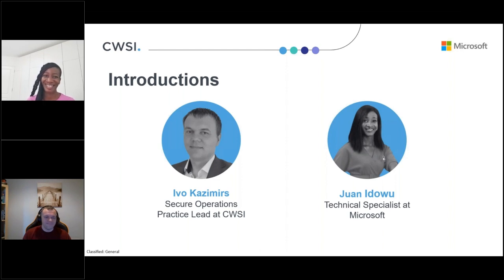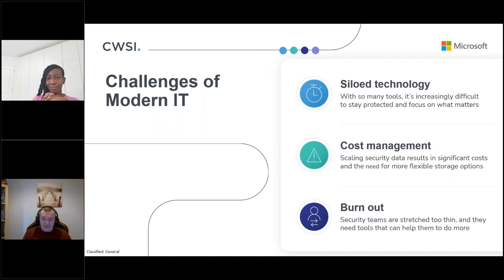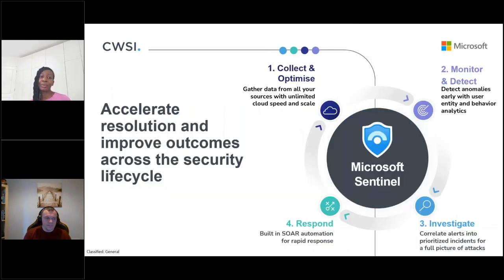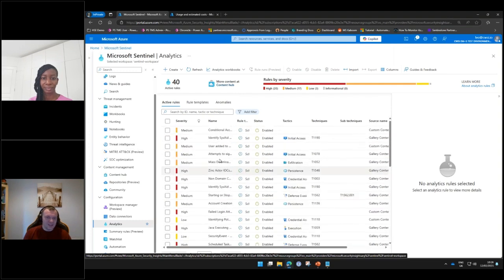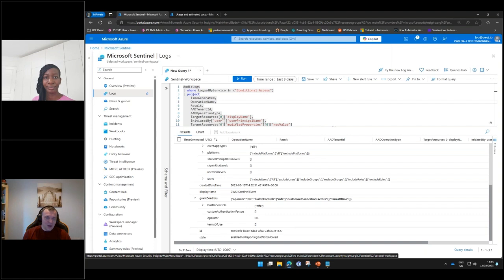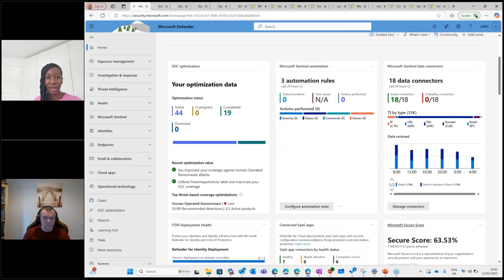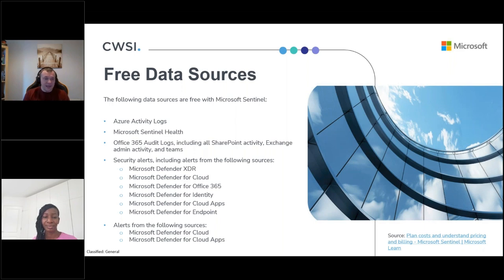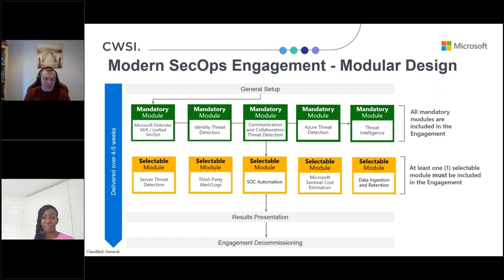Webinar | Demystifying Microsoft Sentinel: Everything You Need to Know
In today’s fast-moving cybersecurity landscape, organisations face an increasing volume of sophisticated threats across cloud, on-premises, and hybrid environments. Traditional SIEM solutions often struggle to keep pace, leaving critical vulnerabilities exposed.

To help you combat these evolving threats watch our one-hour webinar on Microsoft Sentinel—an advanced, cloud-native SIEM and SOAR solution designed for robust threat detection, intelligent automation, and accelerated incident response. Led by security experts Ivo Kazimirs (CWSI) and Juan Idowu (Microsoft) they guide you through:

- Why adopting Microsoft Sentinel is essential for today’s threat landscape
- How to get started with the Microsoft Sentinel platform
- How to leverage the latest Sentinel features effectively
- Strategies to reduce costs